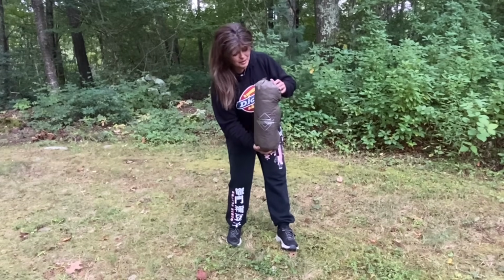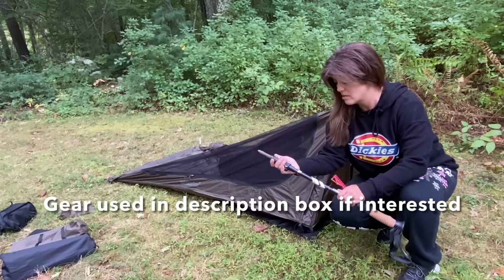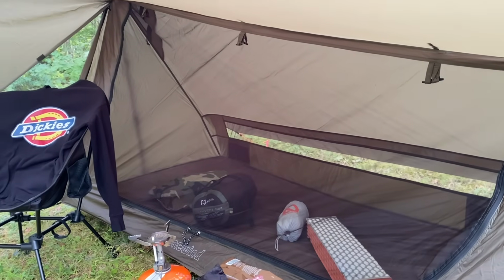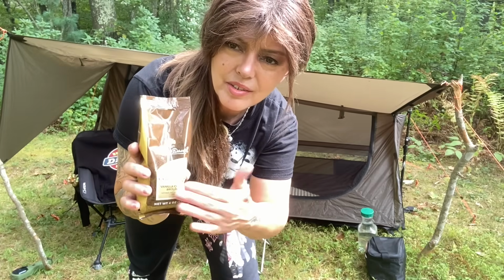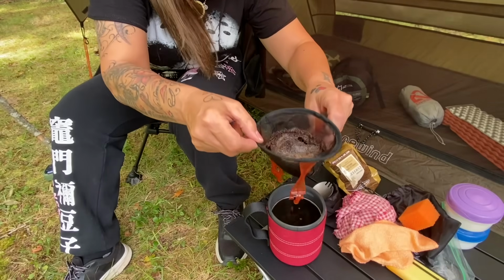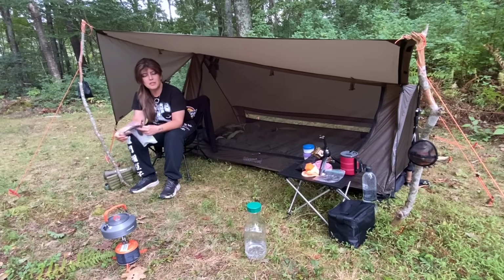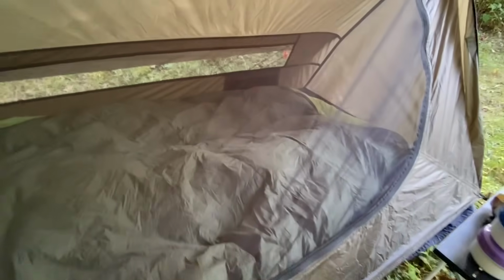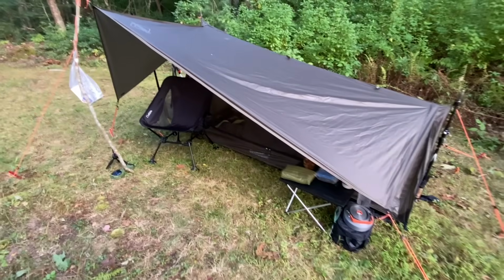Waiting on Hurricane Erin’s Winds | Pisswater Beer & A New Coffee Flavor to Try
Welcome back friends and thank you for checking out today’s video.

Was waiting on some winds from hurricane Erin in the Onewind Solovent Bivy Tent. In the meantime we (you & me) try a new flavored coffee then switch it over to some “pisswater” beer.  I’m also going to pick the winner of the Adventure 48 Backpack Cooler.  Good luck to everyone who entered.

Onewind Solovent BivyTent 1P Waterproof

Atepa Peakvent 520 Coldmaster down sleeping bag

Nemo Tensor 25x72 sleep pad

Trekology Lightweight Camp Table

BougeRV Telescoping Lantern

Flextail Tiny Pump 2x

GSI Outdoors Insulated Camp Mug

Trailbuddy lightweight Trekking Poles

Clostnature 1p waterproof groundsheet:

Atepa ultralight backpacking/camp chair:

As always, thank YOU for joining me and sharing in my experience 🍃

☕️ Want to gift a coffee or a cold brew? You can here, no membership required and definitely no pressure.

Explore with me, Marlo C.